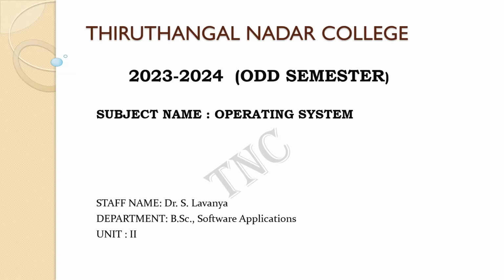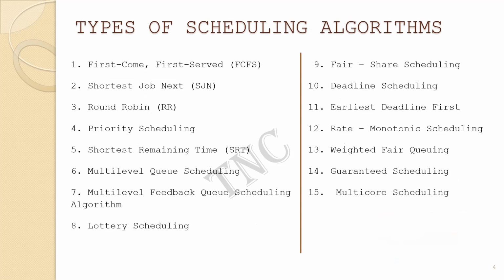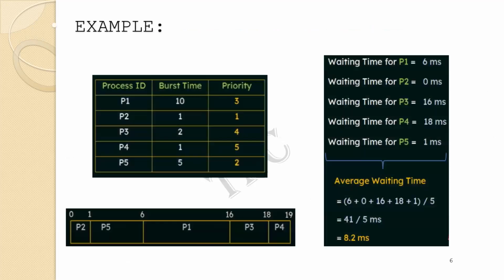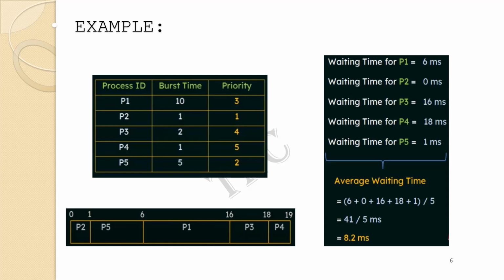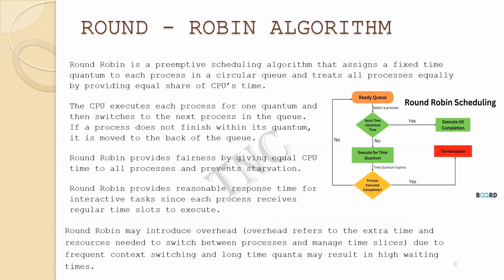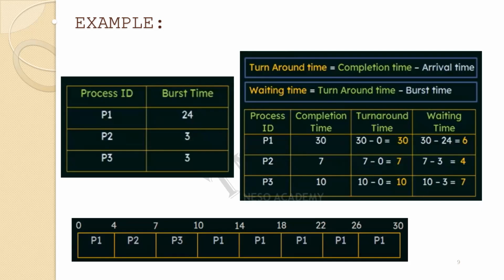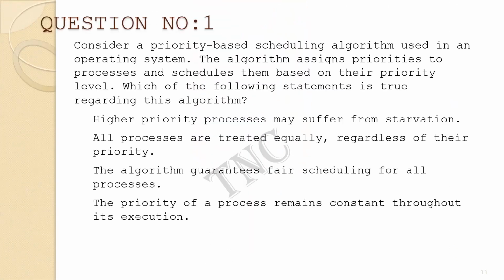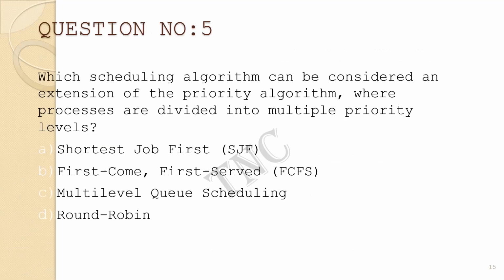Operating System - Scheduling Algorithm